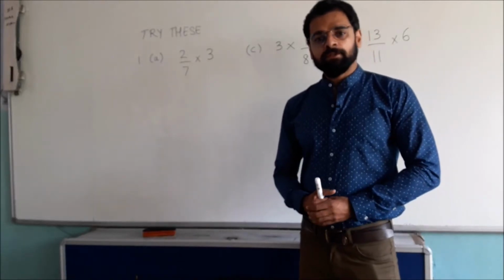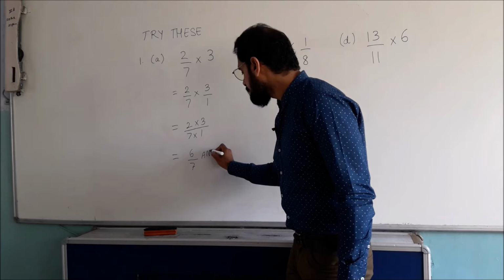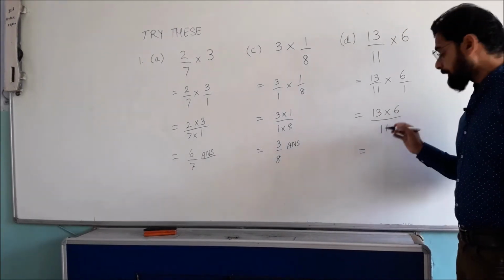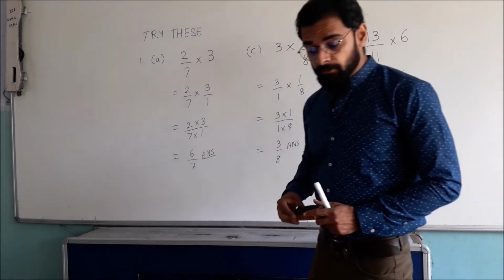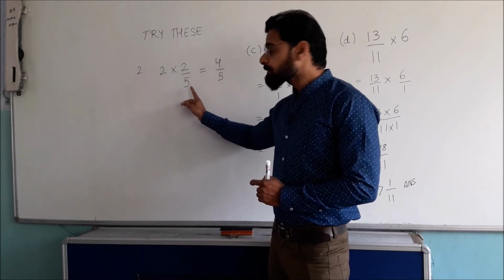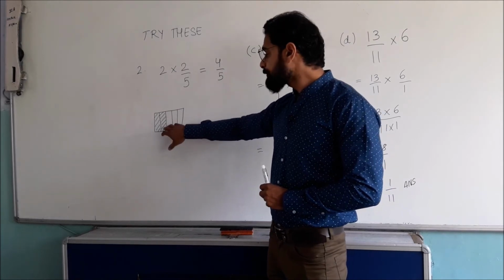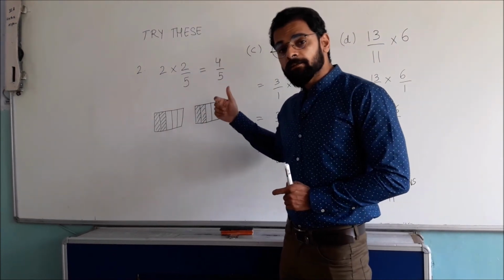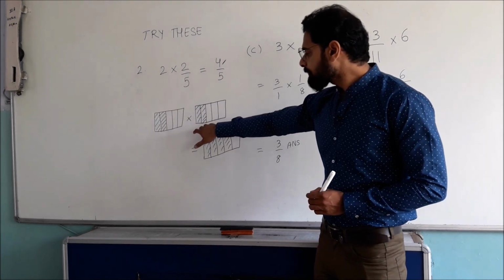Multiplying fractions 2